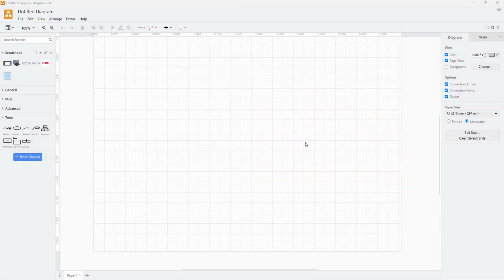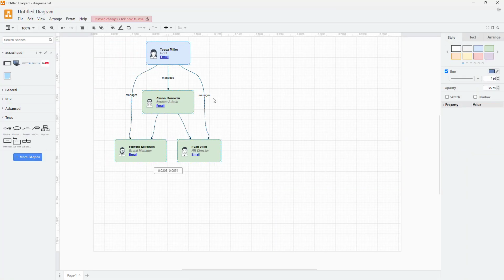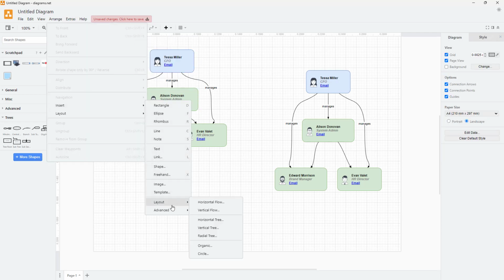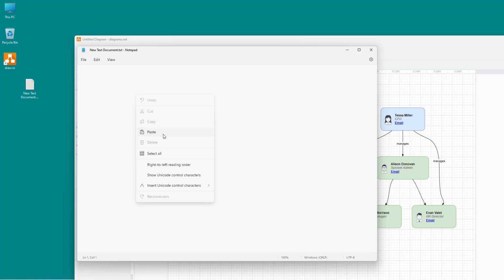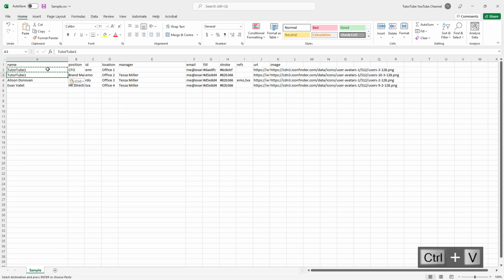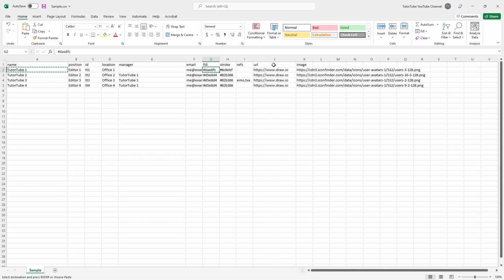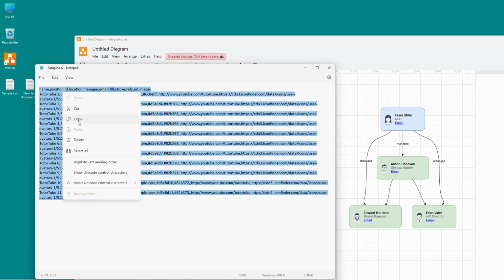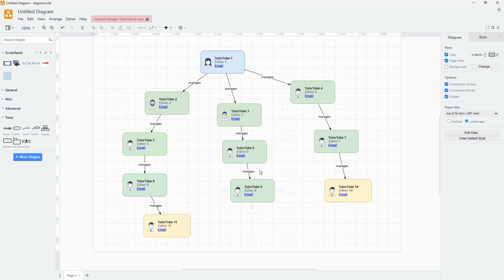Diagrams.net Tutorial - Lesson 91 - Inserting Diagrams from CSV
In this tutorial, we will be discussing about Inserting Diagrams from CSV in Diagrams.net.